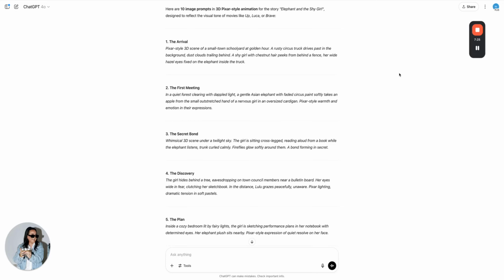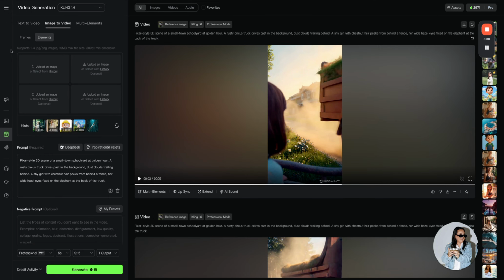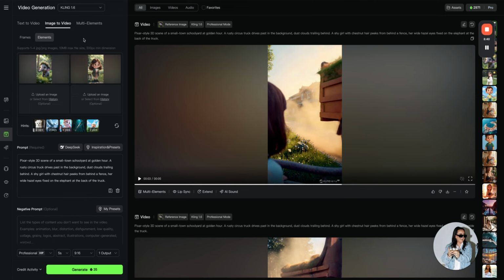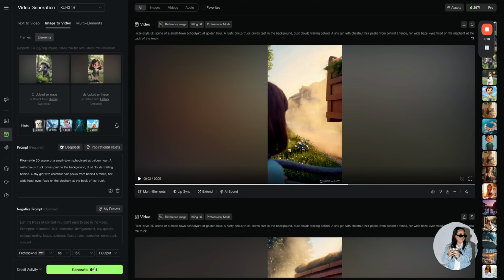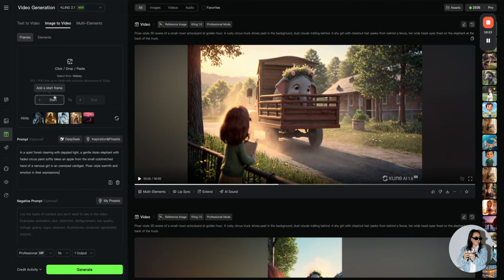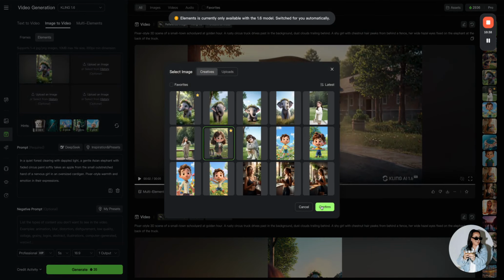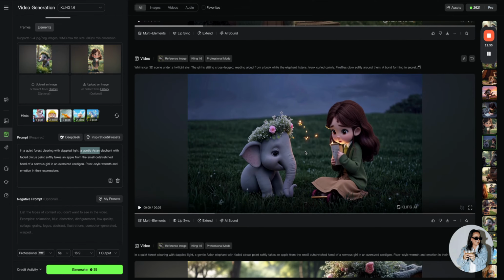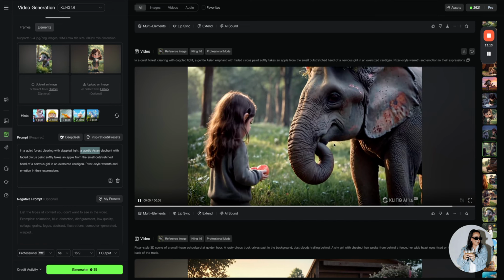4. Create Each Scene